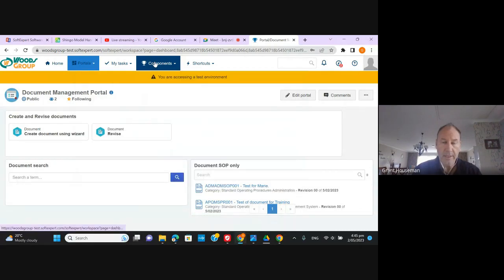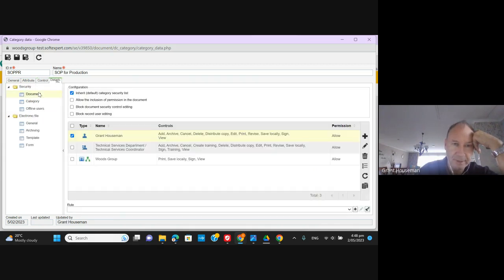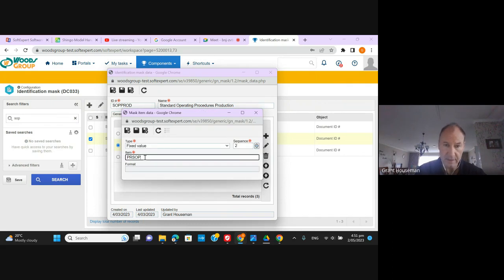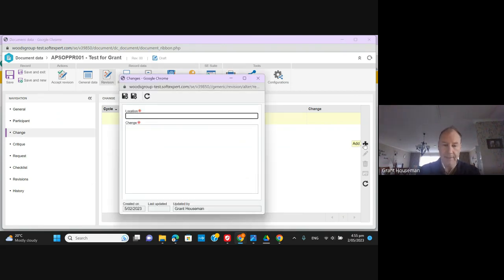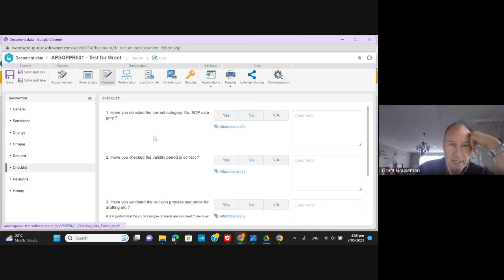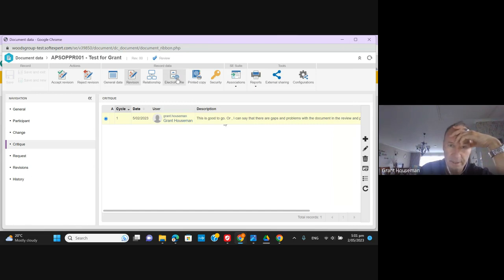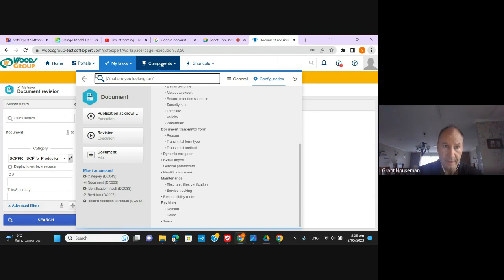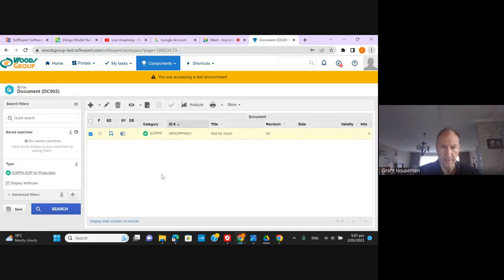Document life cycle SE Suite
Explanation of a document life cycle, including the creation of a new category, creating a new document, managing a revision , review , approval process.